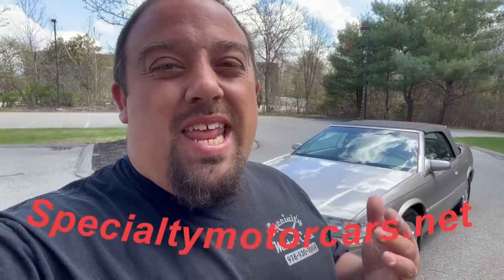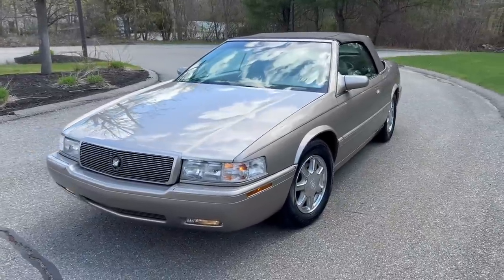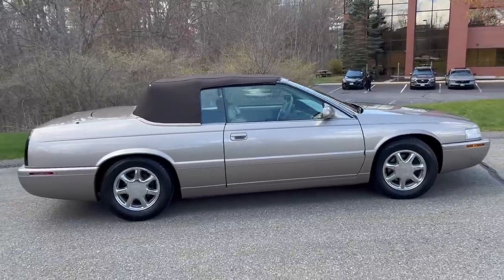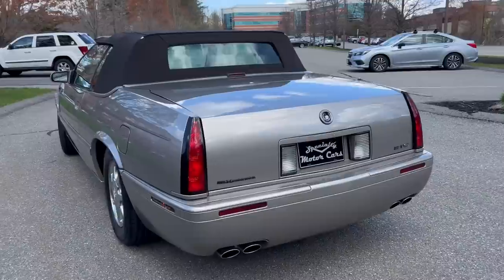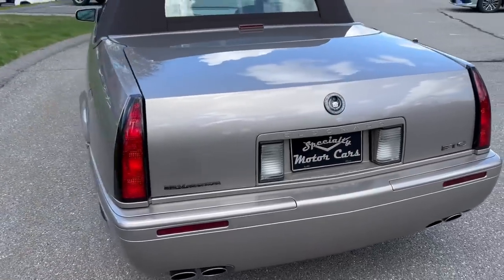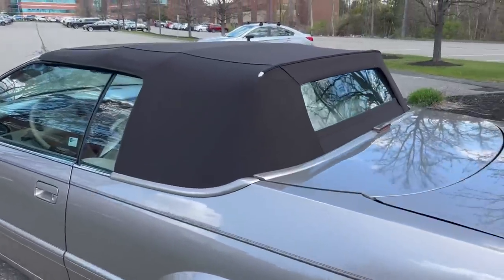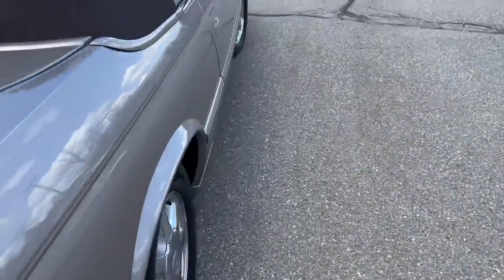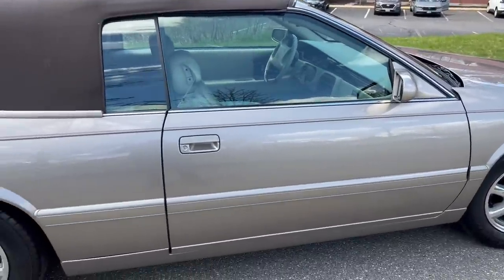CUSTOM! 2001 Cadillac Eldorado Convertible by Coachbuilders Limited 29k Miles Specialty Motor Cars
Rare oppurtunity! 2001 Cadillac Eldorado ETC Convertible by Coachbuilders Limited. One owner car with only 29K miles since new!